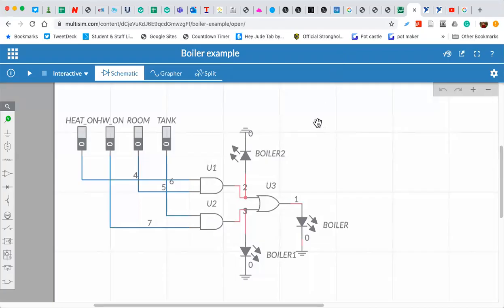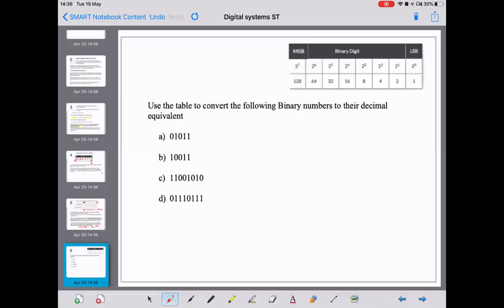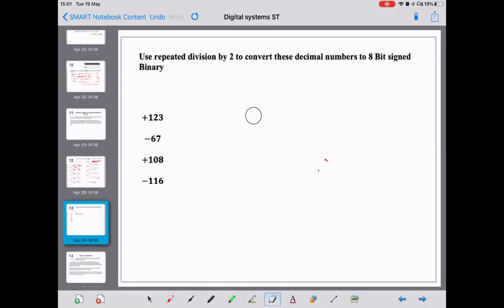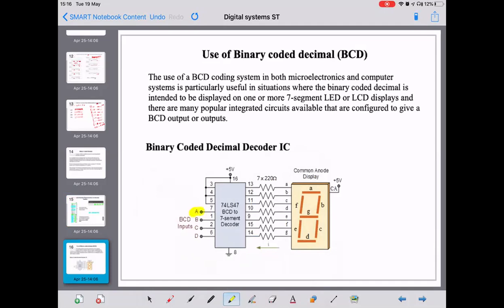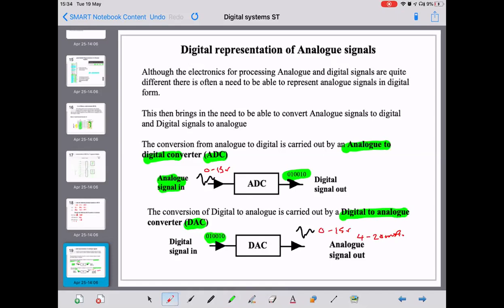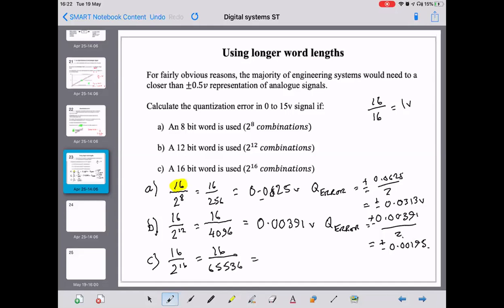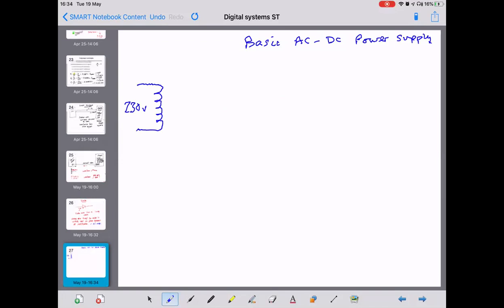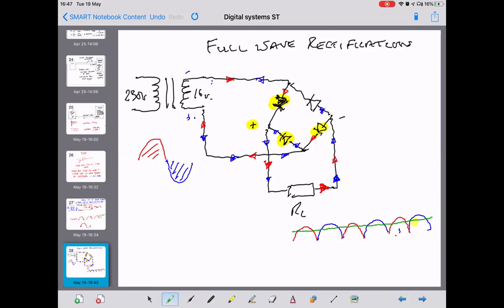19th May 2020 Digital systems